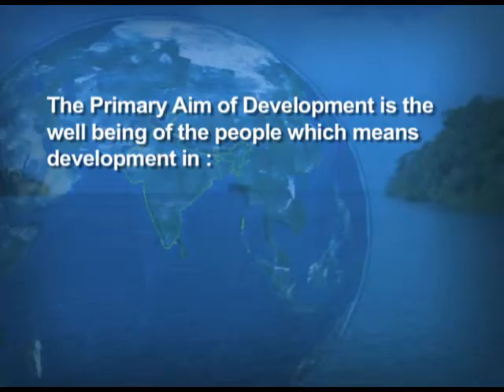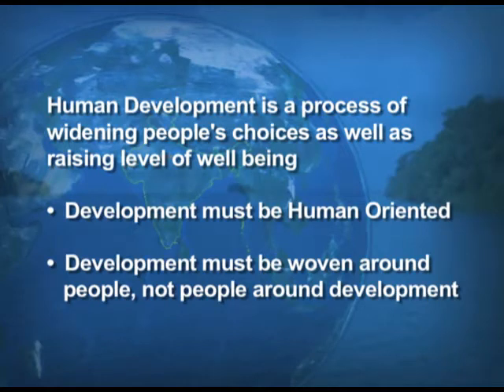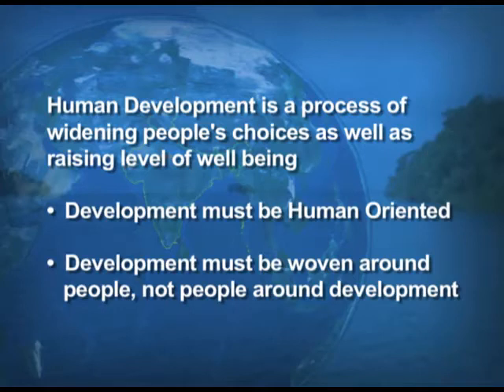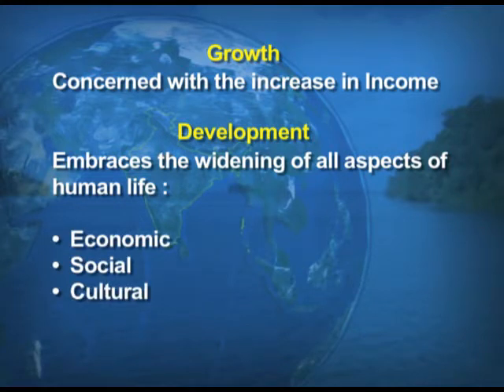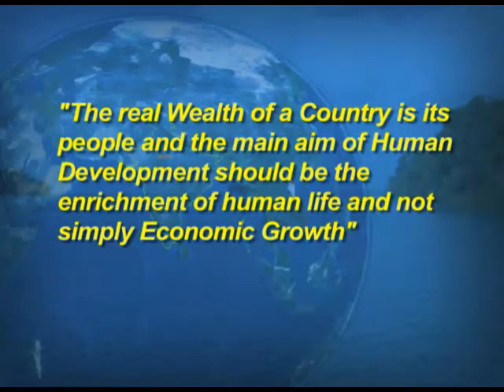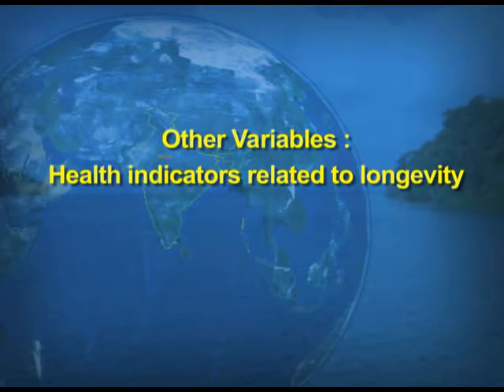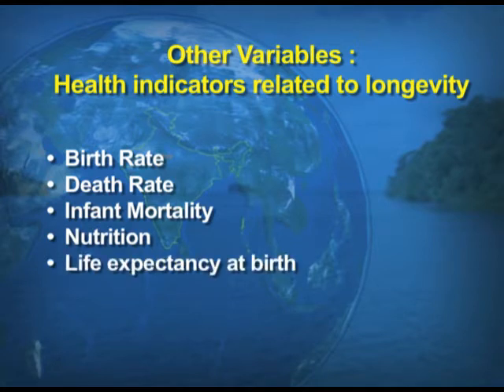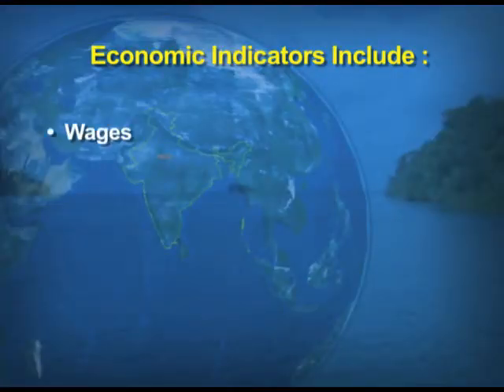GEOGRAPHY XII CH3 EP1 2014 BOOk 2